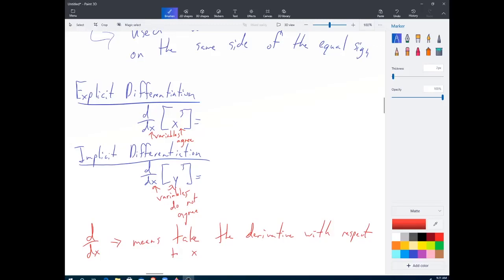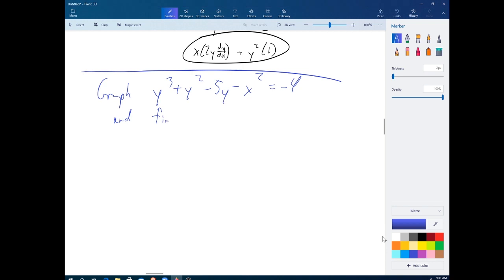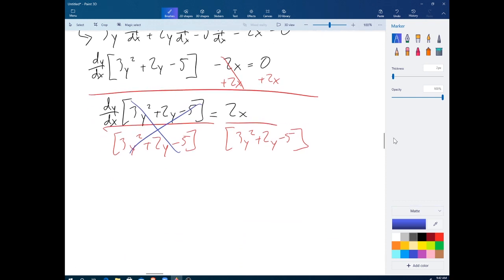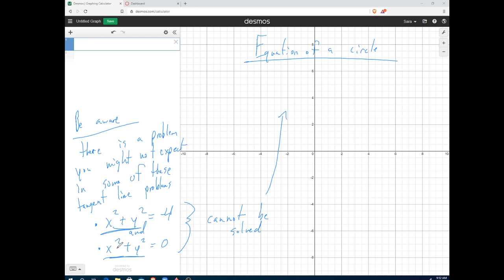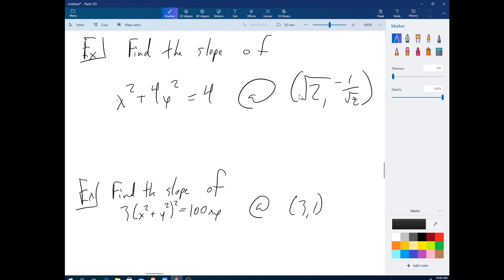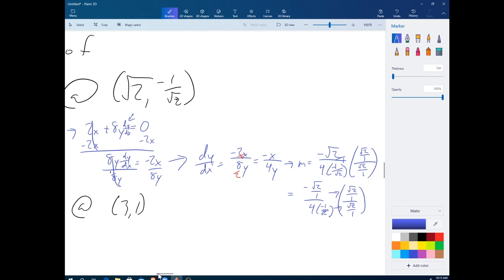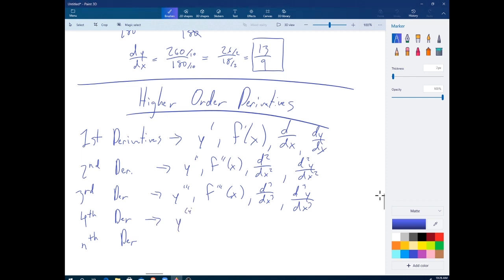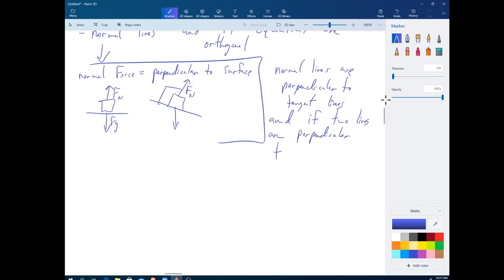AP Calculus Lesson 12 1